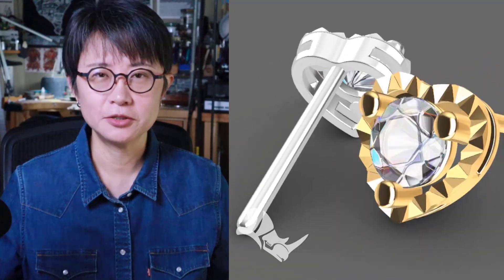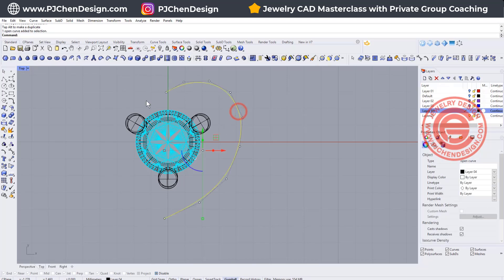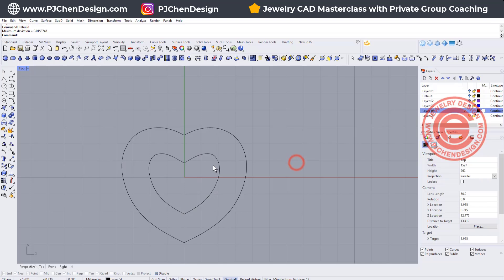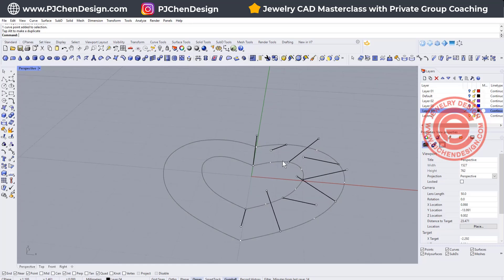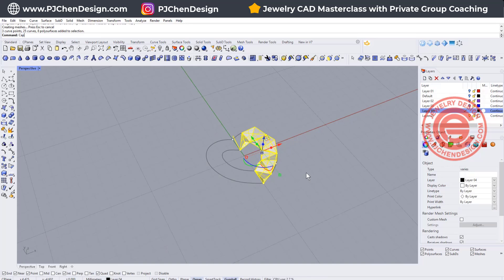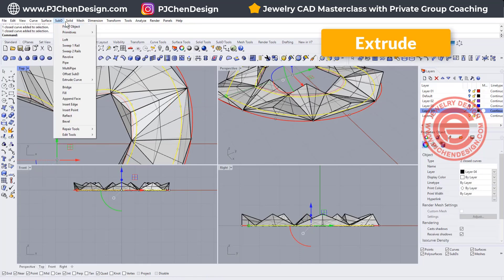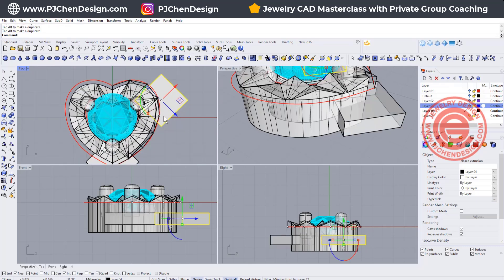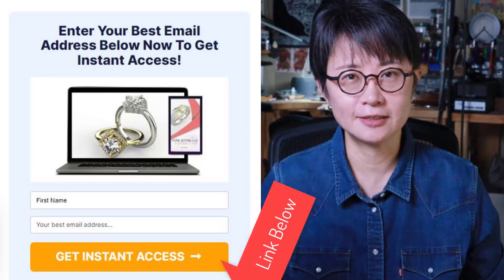Design Heart Earrings with Rhino 3D: A Jewelry CAD Tutorial #474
Learn how to design beautiful heart earrings with Rhino 3D in this easy-to-follow jewelry CAD tutorial! I'll guide you through each step, from concept to 3D model, perfect for all skill levels. Join me and start creating stunning jewelry today!